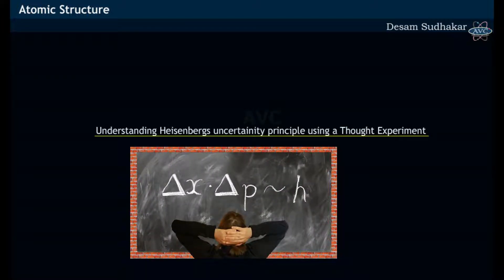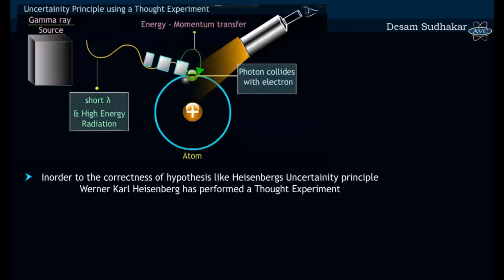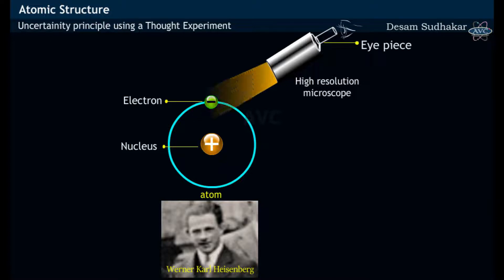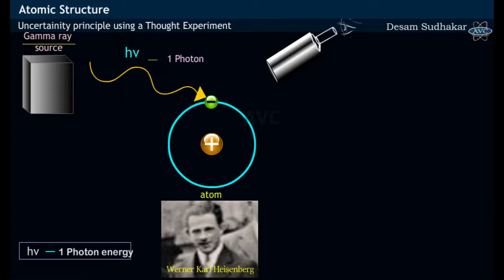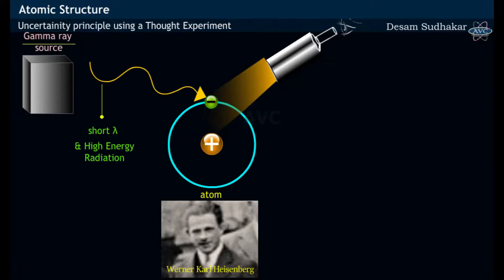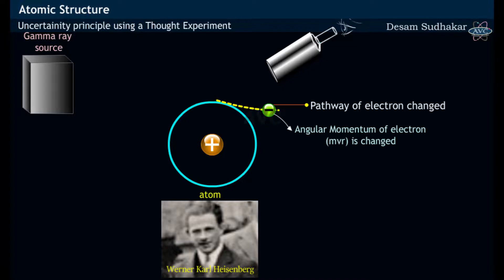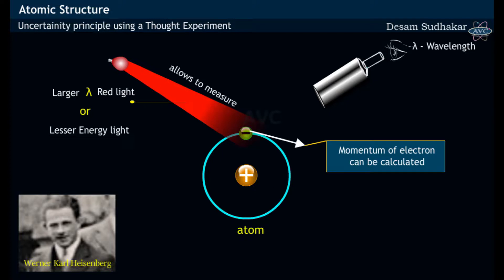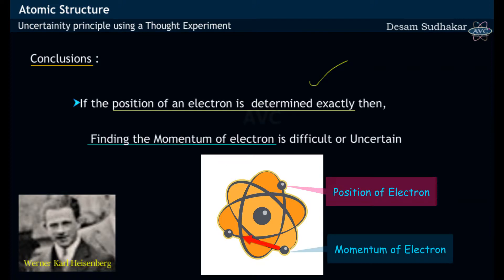Heisenberg uncertainty principle Thought Experiment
In an attempt to find the exact location of electrons in an atom,
Werner Karl Heisenberg has visualized a thought experiment, which in reality was never possible. To realize the Uncertainty Principle a "Thought Experiment"  is proposed by the eminent scientist.
Based on the observations of thought experiment & probable observations  hypothesis has been proposed. Hypothesis states that "It is highly difficult to determine the Position & Momentum of electron in an atom simultaneously which is called Heisenberg's Uncertainty Principle. This principle has lead the scientific introduction of  Quantum atomic model.
Uncertainty Principle has  proposed that the electrons revolving around the nucleus doesn't take fixed paths, instead move rapidly in spaces around nucleus in an atom called Orbitals , where the probability of finding an electrons maximum.